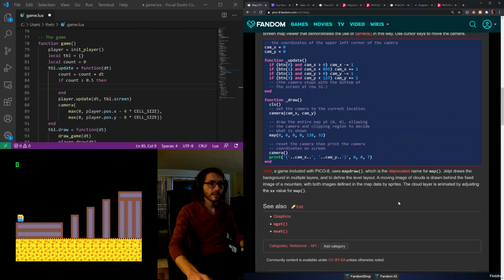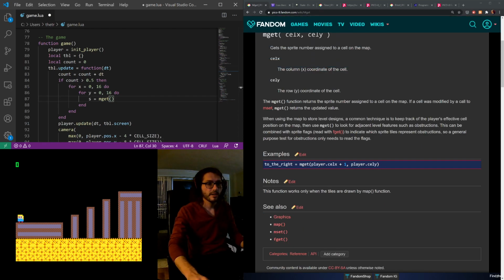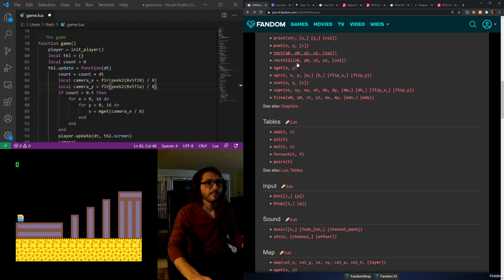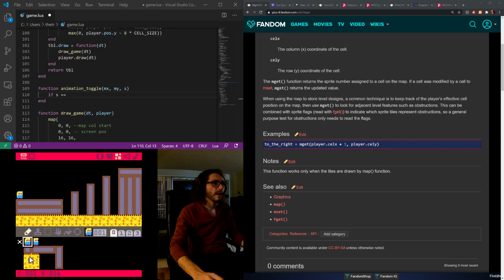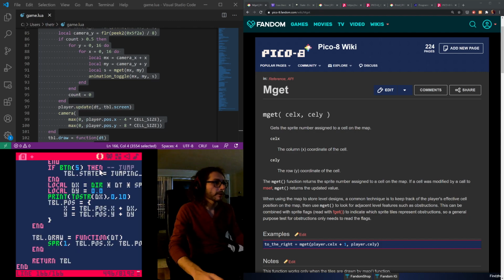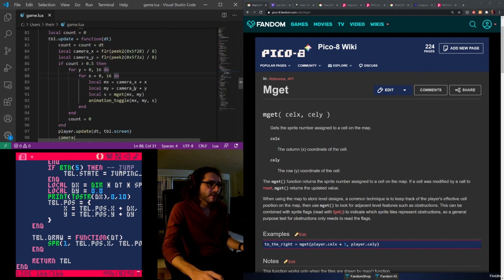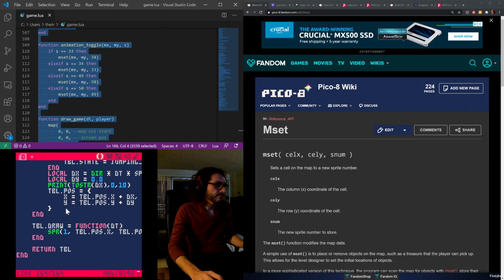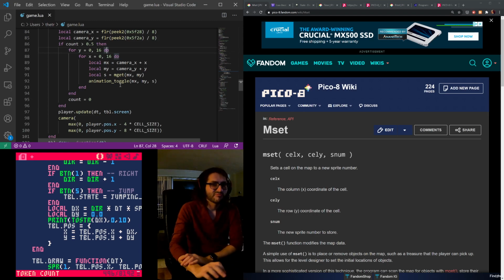Quarantine Streams: PICO-8 Game Pt. 2.2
Second part of the previous video.